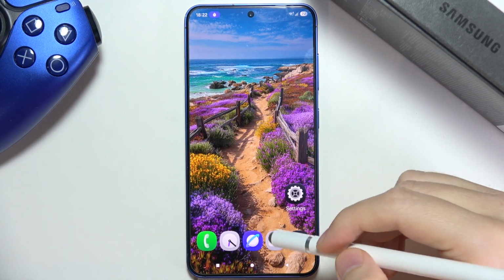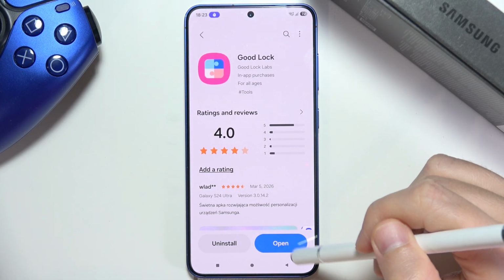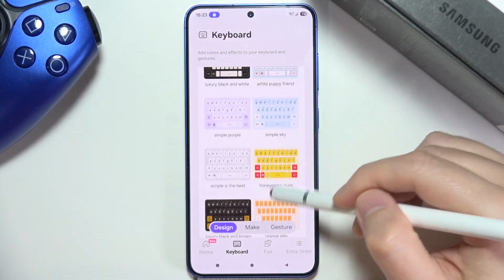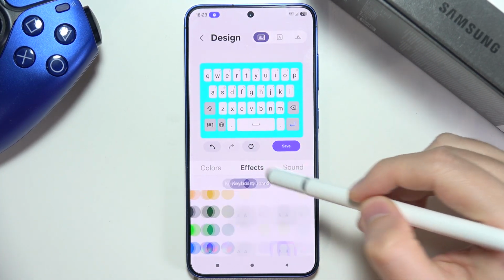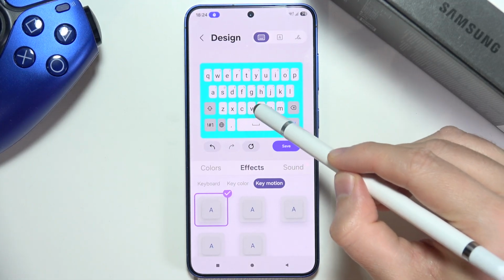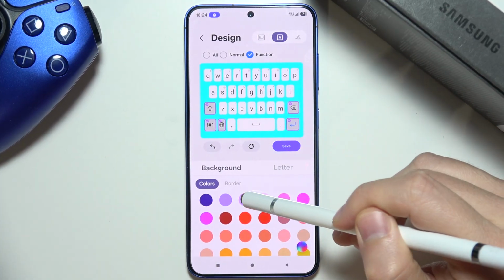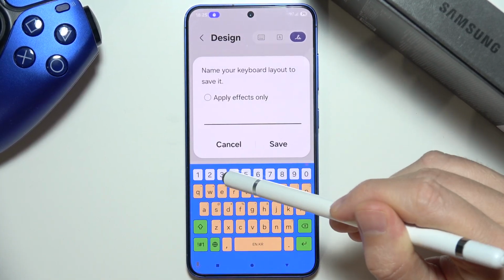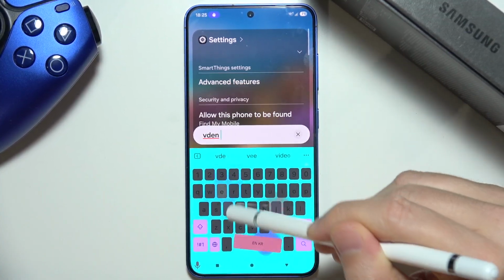SAMSUNG Galaxy S26: How to Change Keyboard Theme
Learn how to change the keyboard theme on the Samsung Galaxy S26! This tutorial shows you exactly where to customize the keyboard’s colors, background, and style to match your preferences.

Changing the keyboard theme on your Samsung S26 helps personalize your typing experience and gives your device a more unique and visually appealing look.

Timestamps:
0:00 – Introduction: Change keyboard theme on Samsung Galaxy S26
0:25 – Search for and download Good Lock
0:39 – Download the Keys Cafe plugin
1:06 – Create your own custom keyboard theme
1:13 – Change keyboard background color
1:20 – Add keyboard tap effects
1:34 – Change key color
1:47 – Adjust key motion animations
1:54 – Add keyboard typing sounds
2:04 – Customize individual key colors
2:26 – Customize swipe gesture colors and behavior
2:42 – Adjust swipe thickness, speed, and transparency
2:50 – Save and name your custom keyboard theme